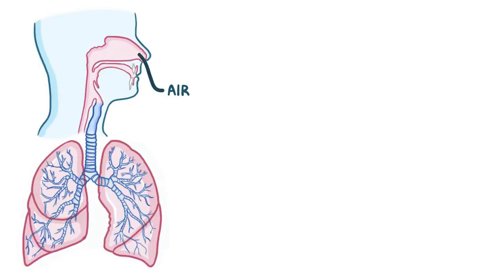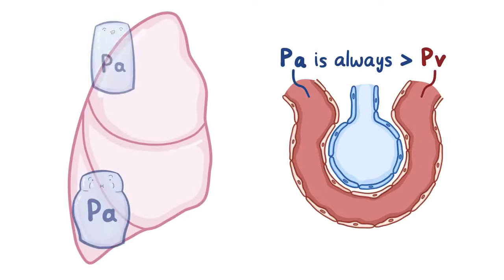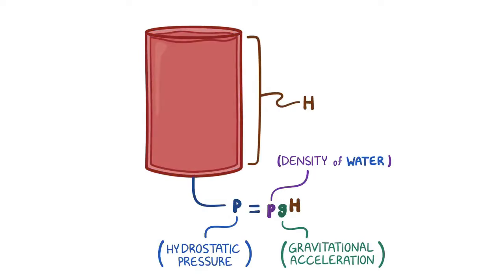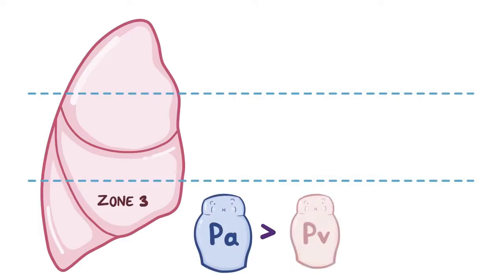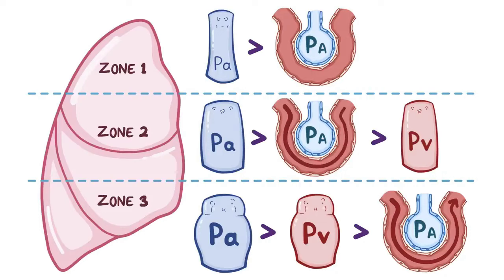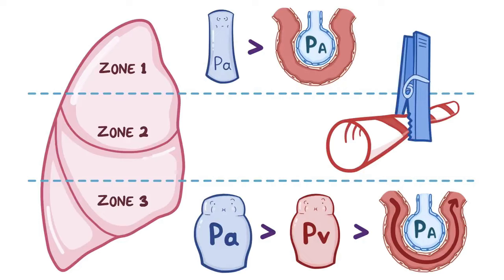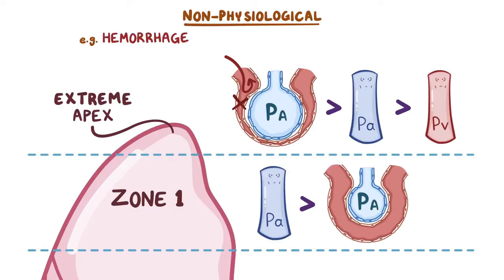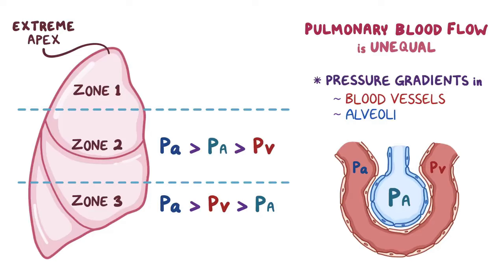Zones of pulmonary blood flow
What are the zones of pulmonary blood flow? Pulmonary blood flows through the four zones of the lungs is unequal, and it’s driven by the effects of pressure gradients in blood vessels as well as the pressure within alveoli.